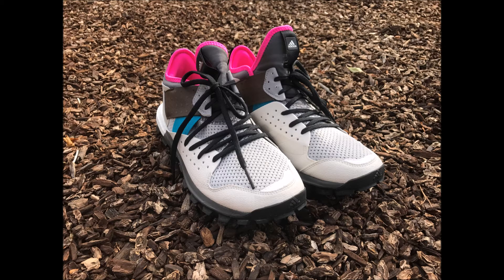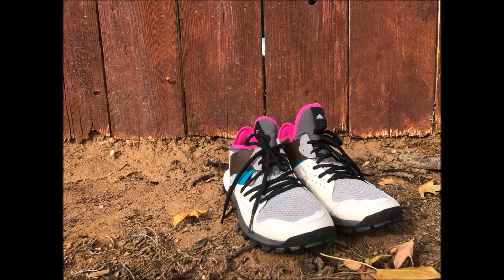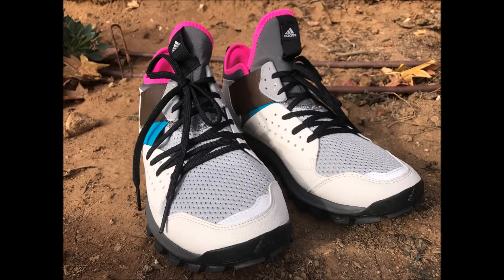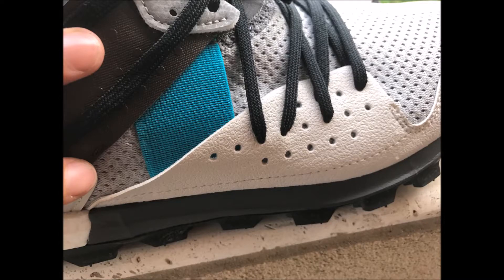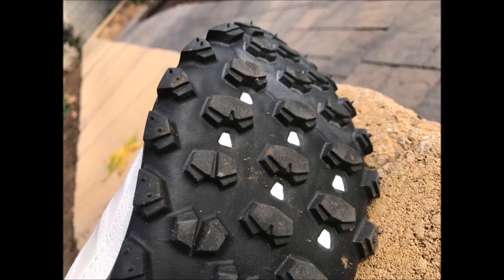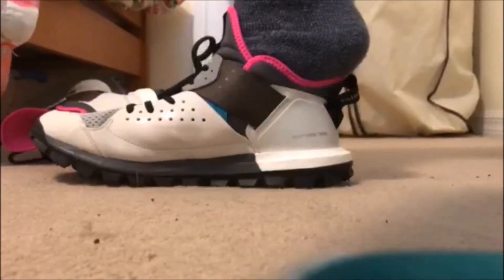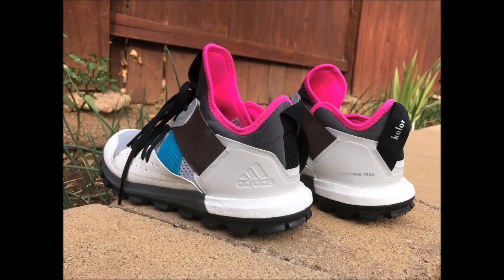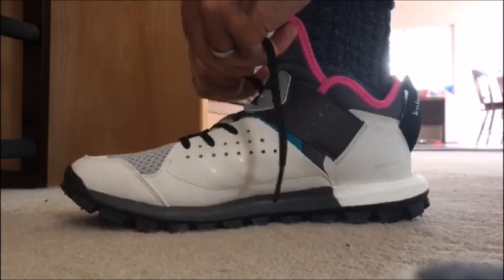Adidas Response Trail Boost Trainers by Kolor - My New Favorite Trail Shoes